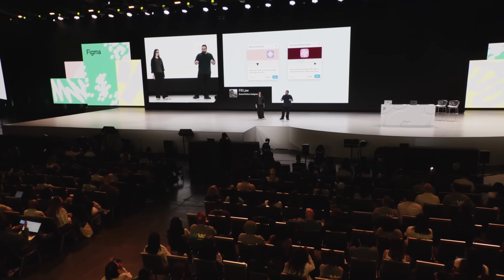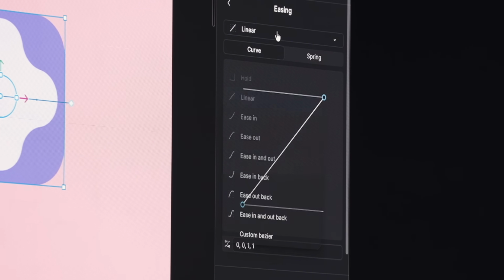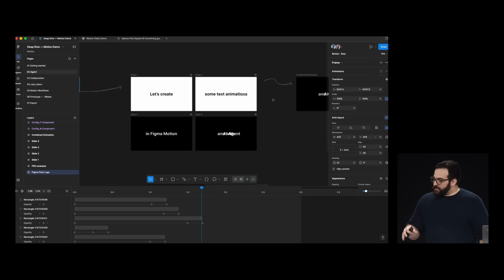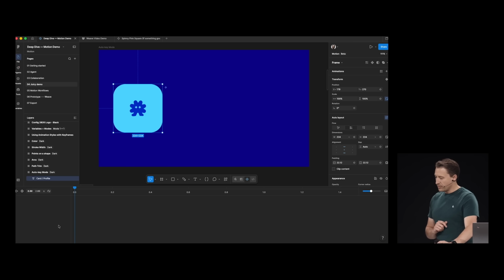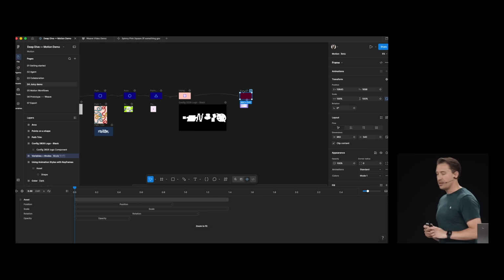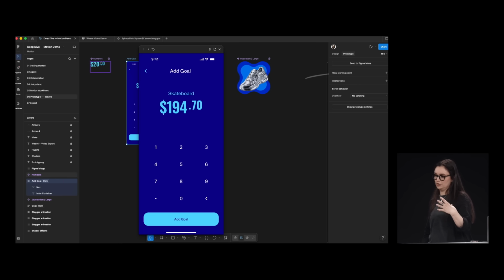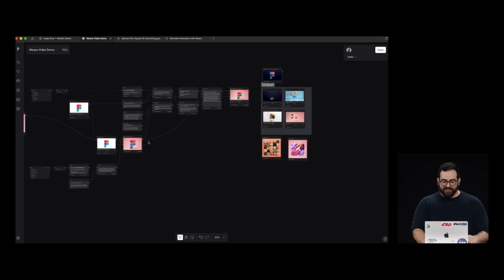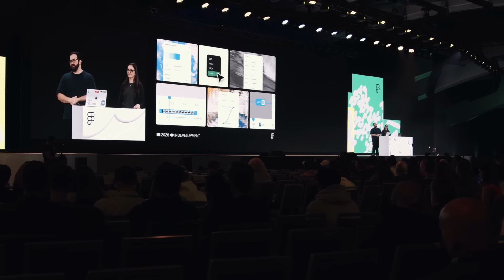Figma deep dive: Motion | Config 2026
Motion isn't just decoration, it's how your product communicates. We're diving deep into how you can create flexible, componentised, on-brand motion content right inside Figma. We'll take you from the new Motion Timeline all the way through to agent-connected skills and exporting animations to files or your production codebase. There's plenty to get through, we're going to have some fun doing it, and we might just have a sneak peek at some features coming down the line. You're not going to want to miss this one.